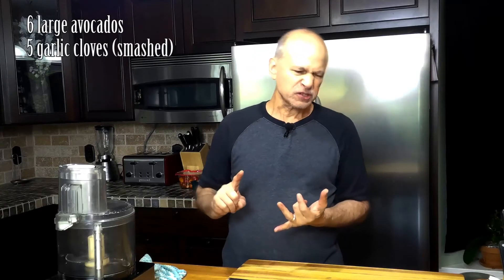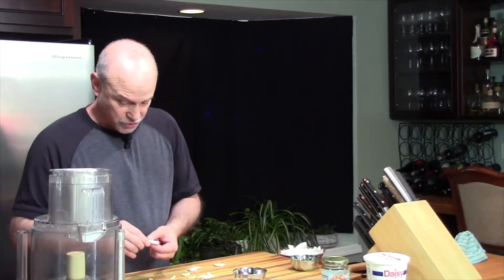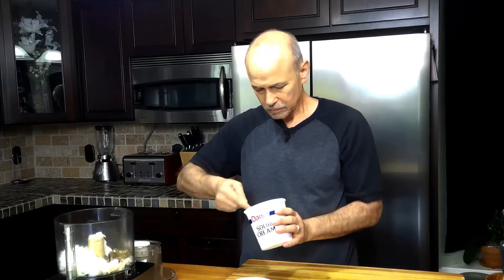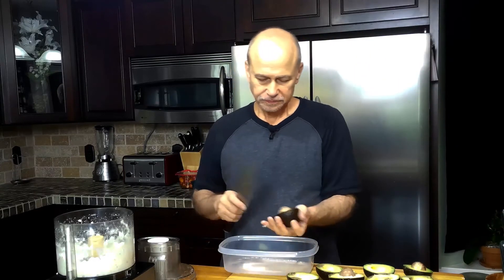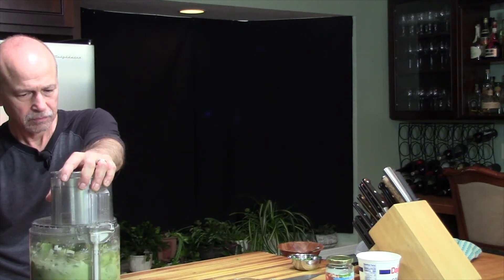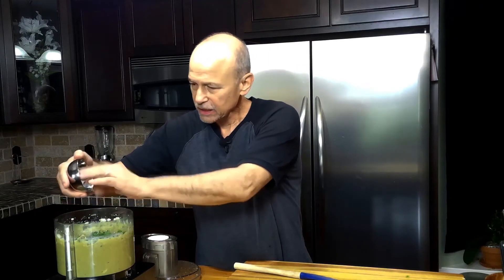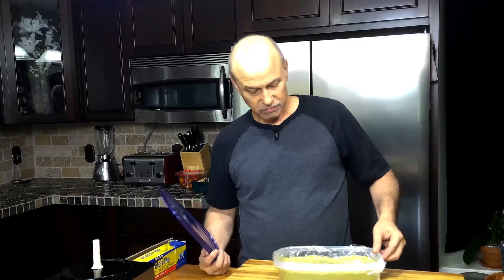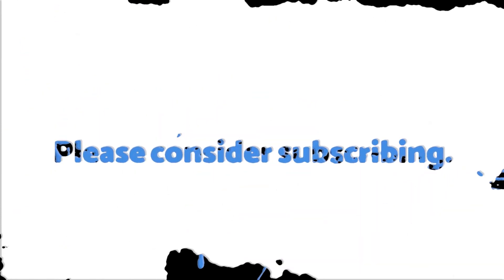Rachel's Guacamole under 10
I'm excited to share my mother's take on this very popular side dish.

Ingredients:
6 large avocados
5 garlic cloves (smashed)
1 handful of cilantro (minced)
1/2 white onion (roughly diced)
4-6 jalapeño slices + 2 tbsp juice
1.5 tbsp sour cream
1 tbsp kosher salt
1/2 cup of lemon juice (for a slightly thicker and less acidic result, reduce this to 1/4 cup)

Directions:
1) Add garlic, cilantro, onion, jalapeño slices & juice to food processor (or blender) and rough chop.
2) Add avocado, sour cream, and lemon juice and blend well
3) Add salt to taste